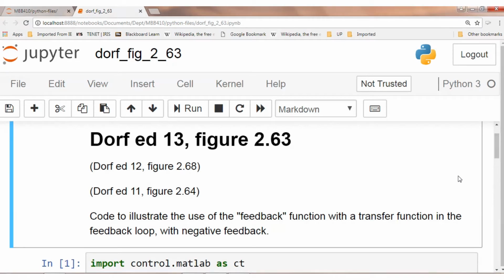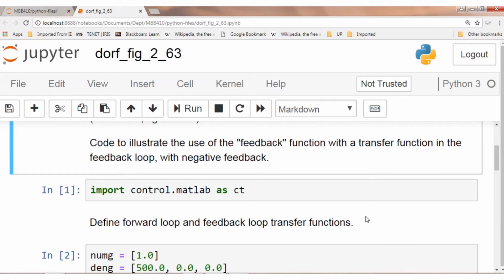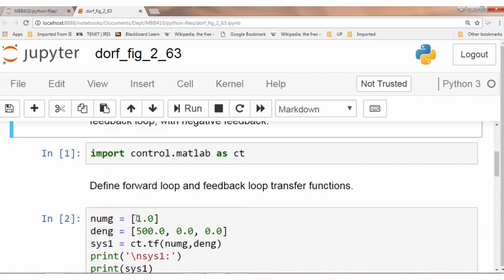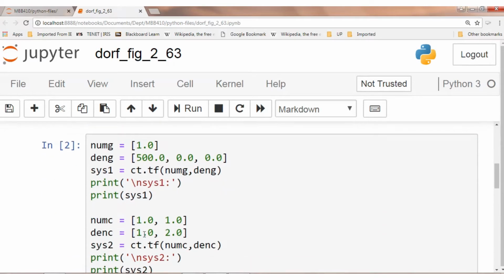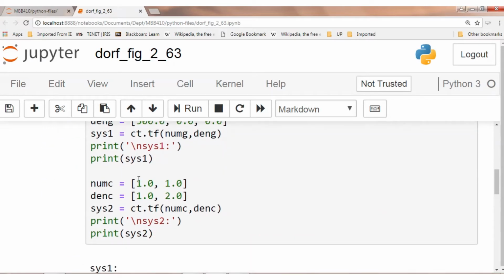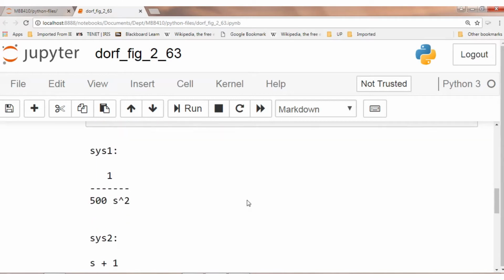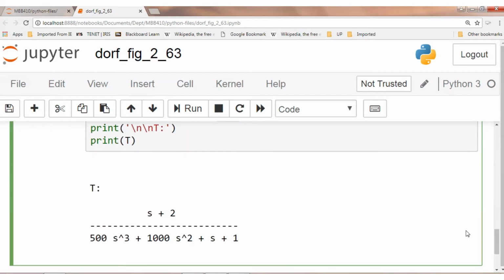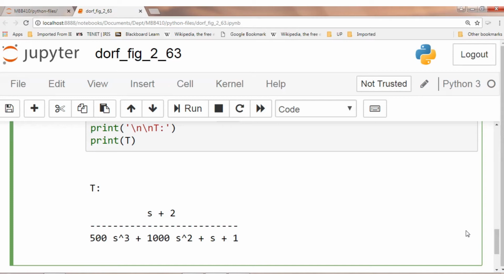Python fig2 63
Demo Notebook Dorf figure 2.63